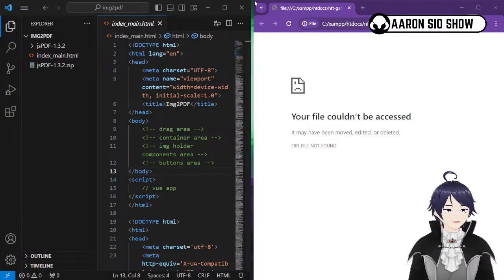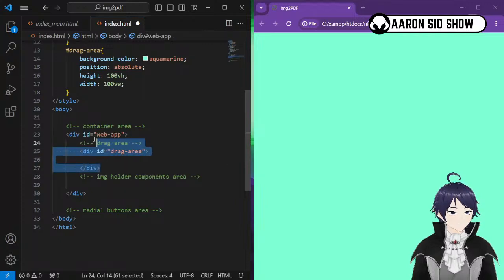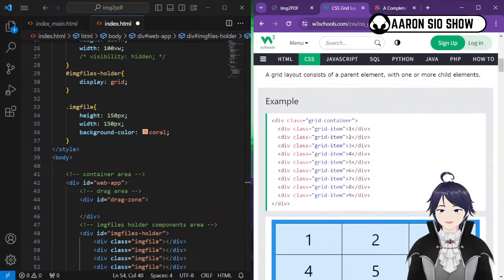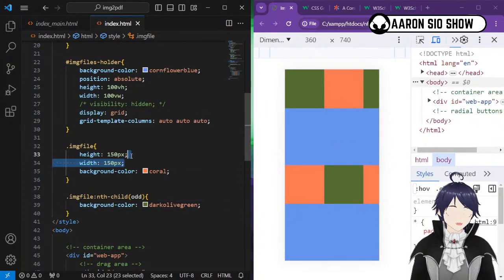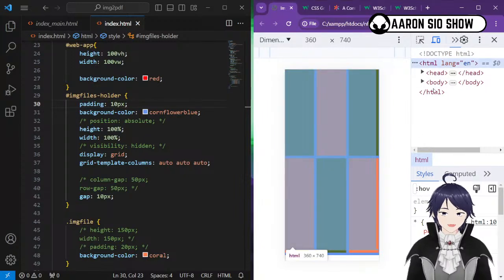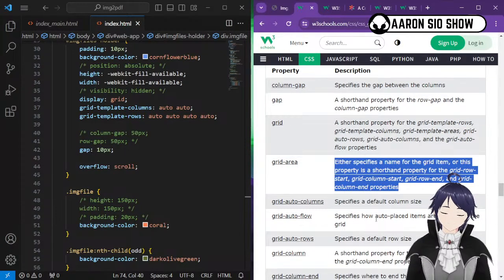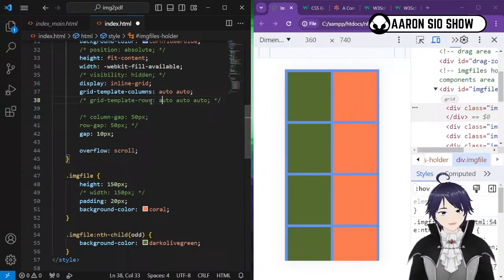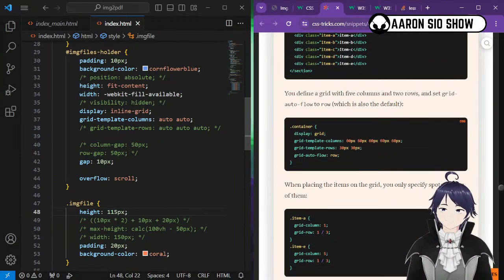Livestream Replay Part 1: Coding Session - Programming Practice (WebDev)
Side project as pass time...

I'm trying to learn Grid in CSS!